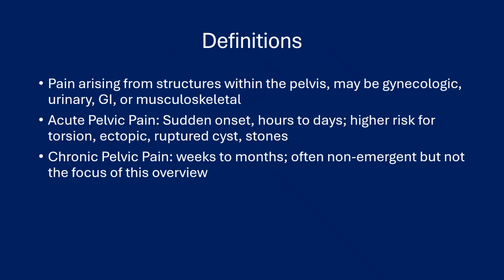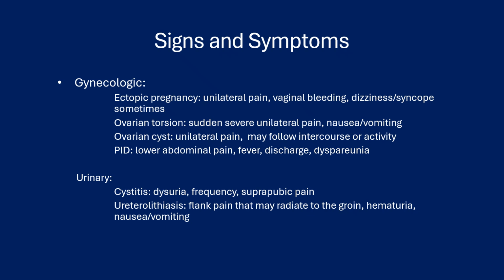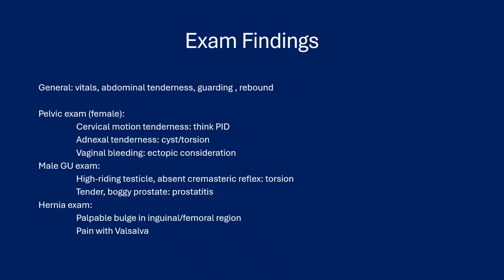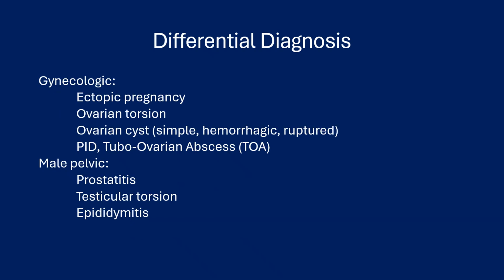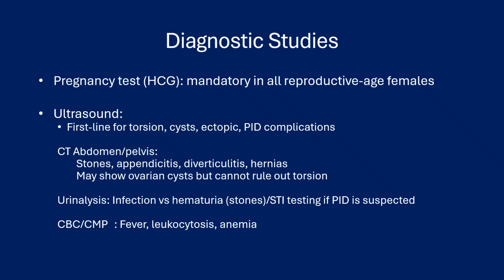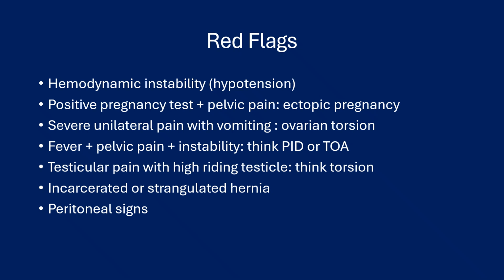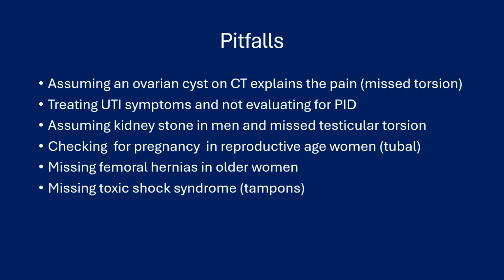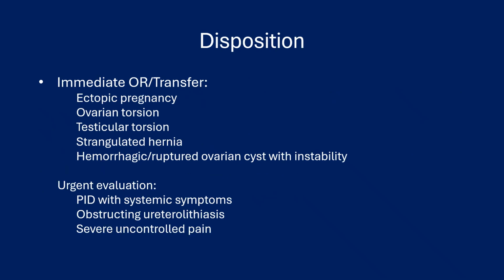Pelvic Pain Overview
A patient-oriented overview of pelvic pain